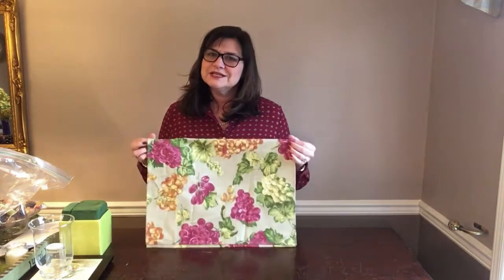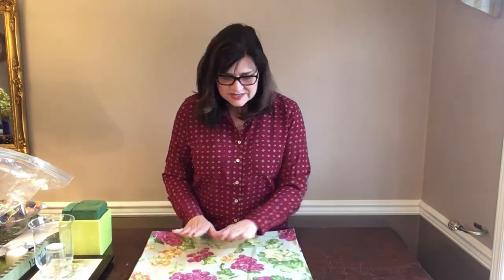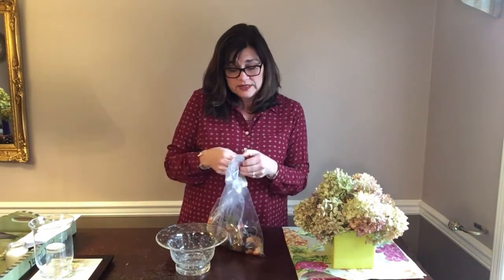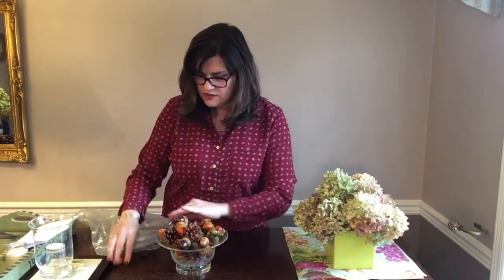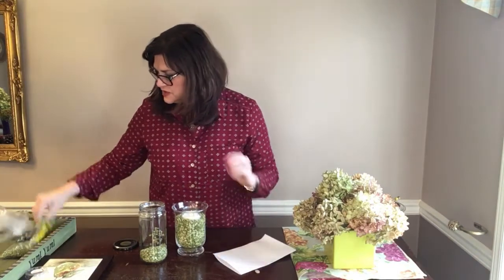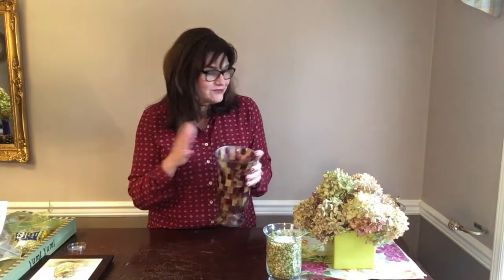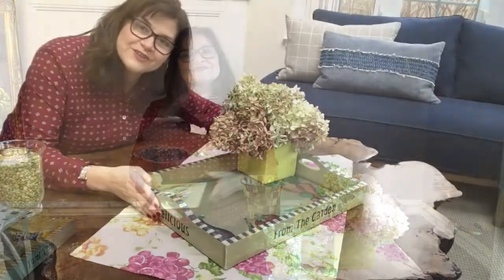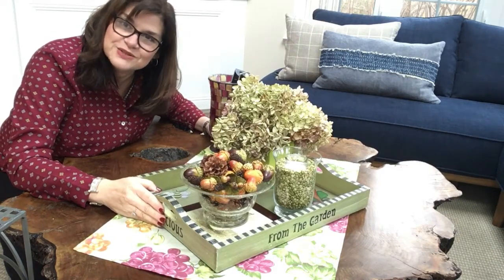Coffeetablescape with Tea Towel for the Fall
Welcome to my Tea Towel Coffeetablescape Series! Decorate your coffee table with this first super simple Fall design that is so easy to put together. Using a color scheme of purple, gold, and green, I'm combining a dried hydrangea arrangement, other items, and vase to hold those darn hard-to-find remotes. Stay with me as a use this template throughout the year to mix up my décor and as always I add a dash of recycle, reuse, or repurpose. Thanks for visiting Jenny's Home!